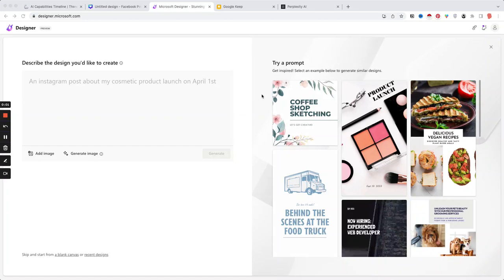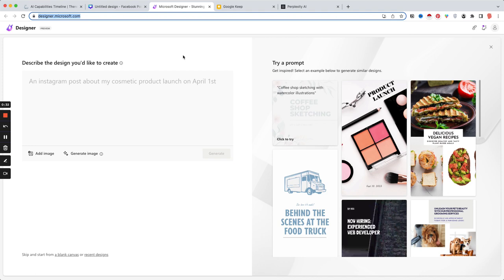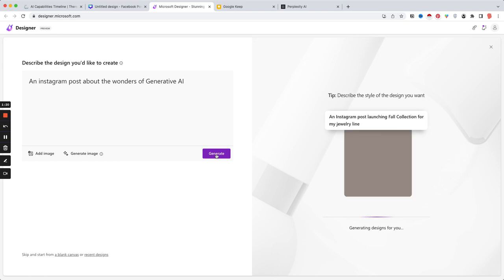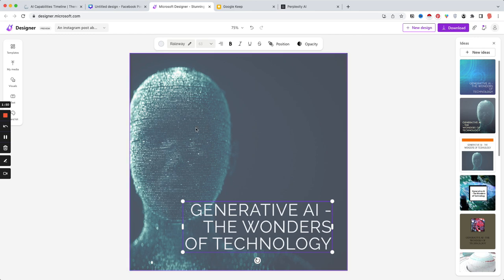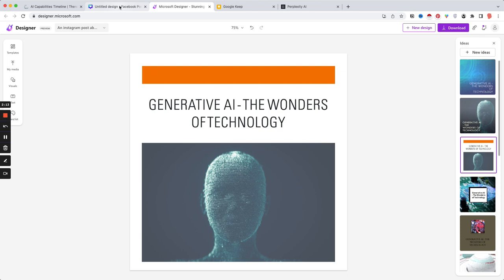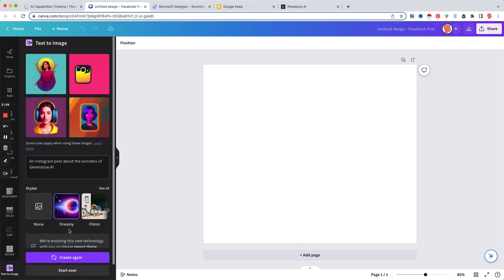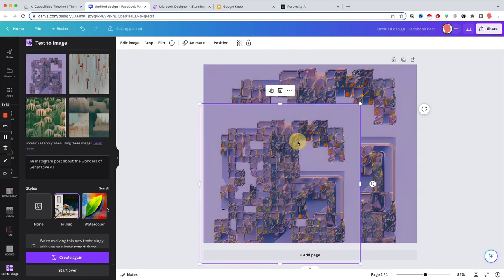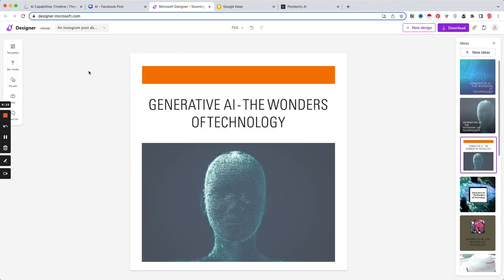👨‍💻 Microsoft Designer vs Canva. Comparing Generative AI Workflows. Review - Tutorial.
Let's compare Microsoft Designer vs Canva.

You know that Microsoft has a very close relationship with OpenAI. They’ve invested 10 billion dollars into the AI company.

Microsoft has just released a free alternative to Canva called Microsoft Designer, leveraging the power of Generative AI.

You can give it a try at designer.microsoft.com

There are 2 interesting aspects in Microsoft’s tool compared to other Generative AI solutions.

1° the output is a blend of AI-generated and stock images
2° the output features text elements, which you can’t expect out of the box from Midjourney or Stable Diffusion, focused on the image itself.